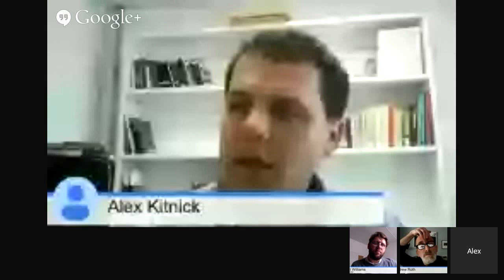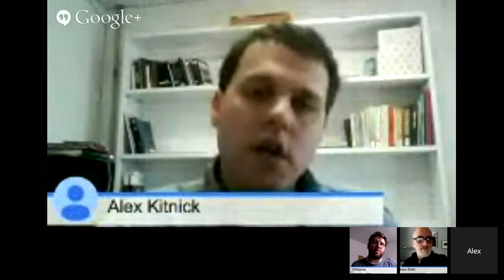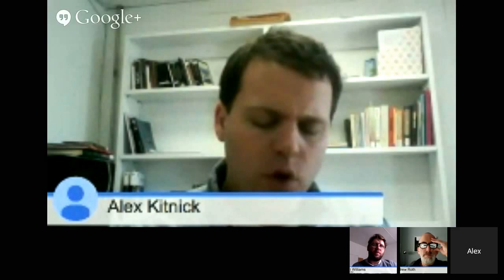Online Curators' Talk: Paperwork: A Brief History of Artists' Scrapbooks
Join us on to discuss the draw of artists' scrapbooks and their contemporary use as mediums through which to forge intimate artistic identities.